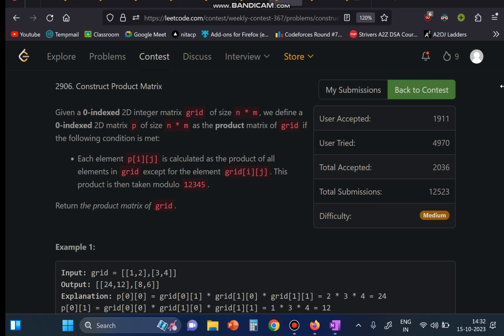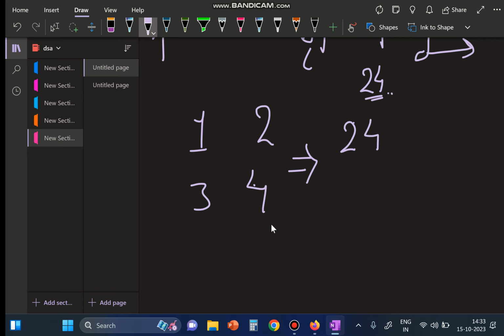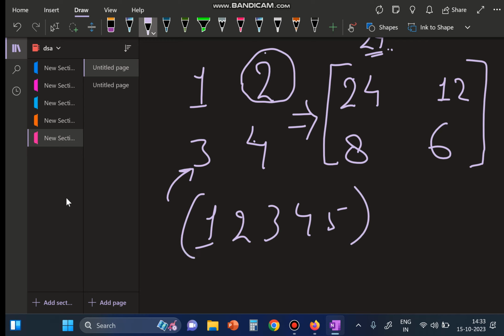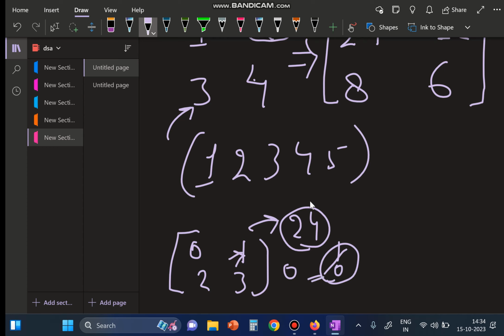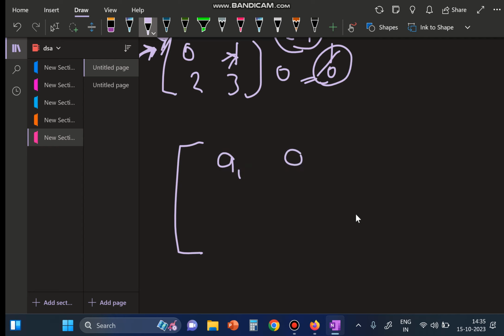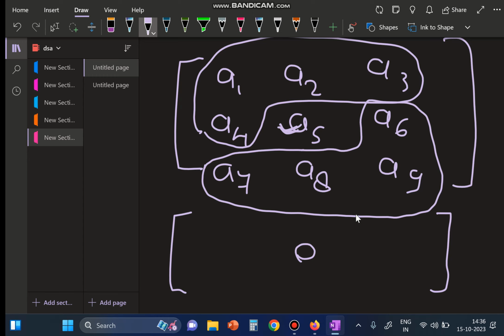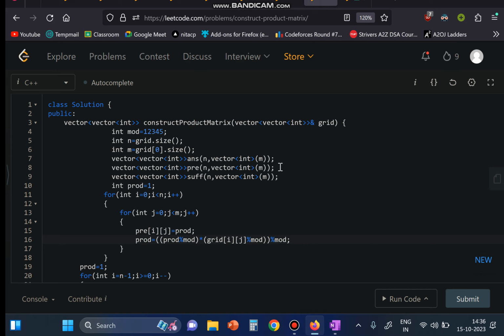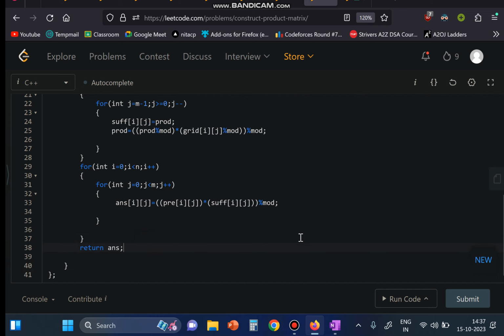Construct Product Matrix Weekly Contest 367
Happy Coding!